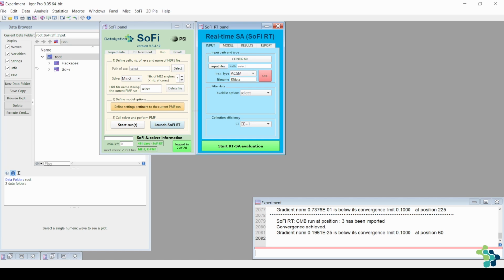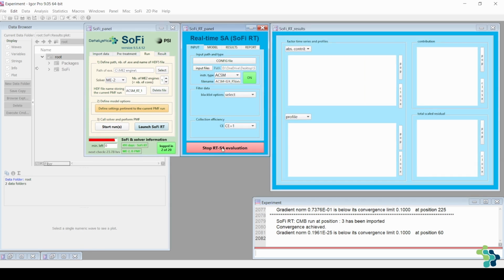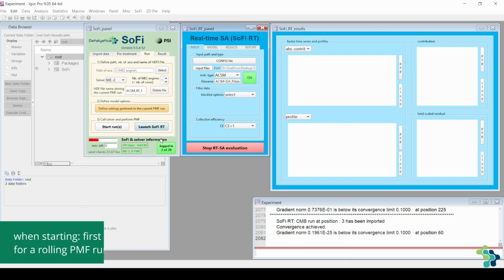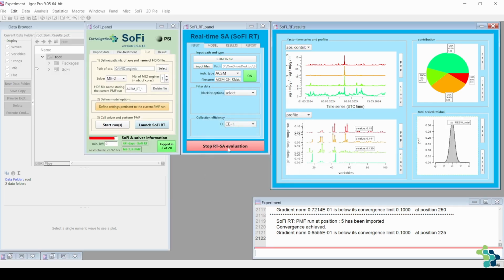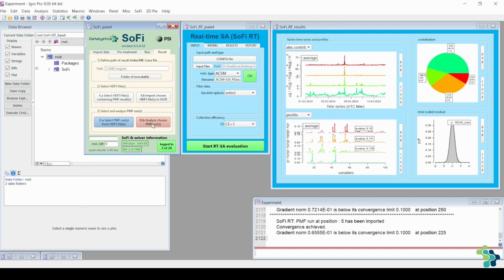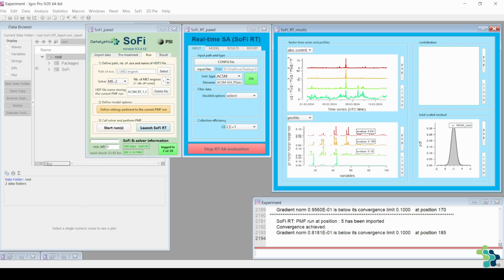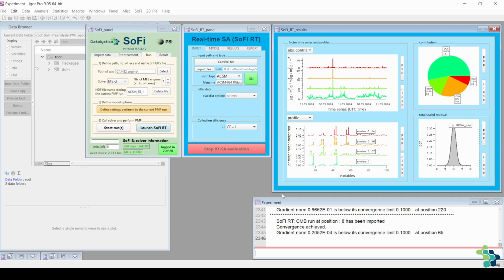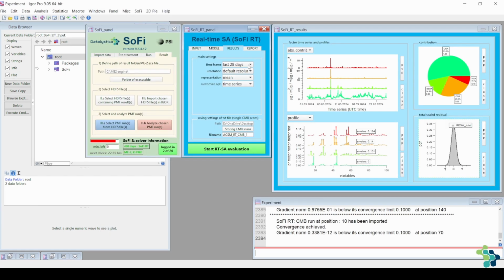How To Run SoFi RT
This tutorial explains how SoFi RT runs. Learn about how SoFi RT switches between effective and idle mode.

00:00 Intro
00:18 Description of data/settings that are being used
01:35 SoFi RT: Idle mode
02:36 SoFi RT: Effective mode
04:19 Result panel
06:12 CMB and PMF runs
08:27 Result settings
09:04 CMB log
09:48 Outro